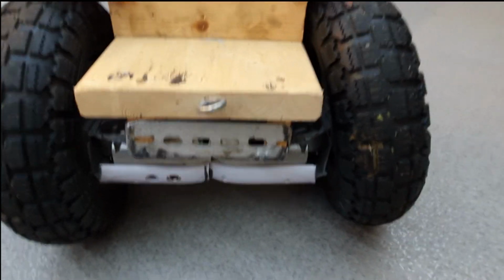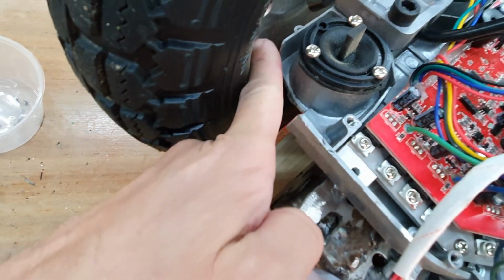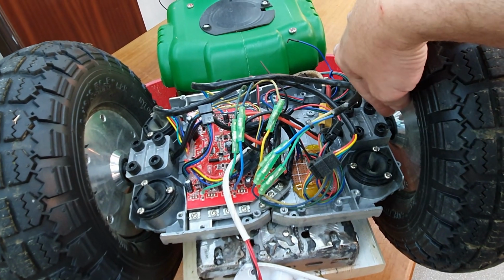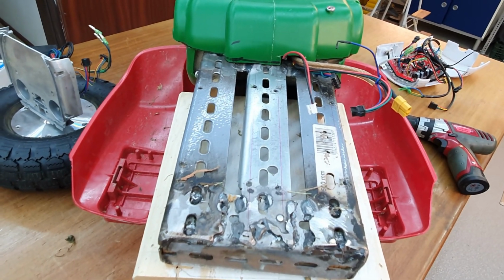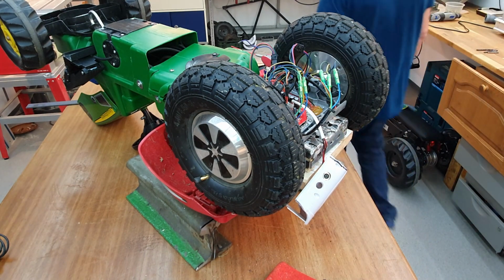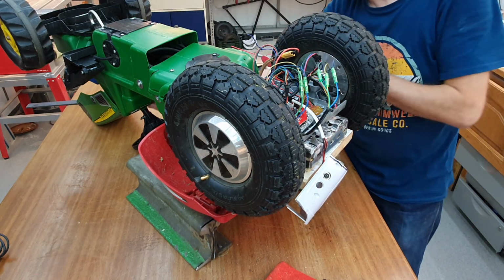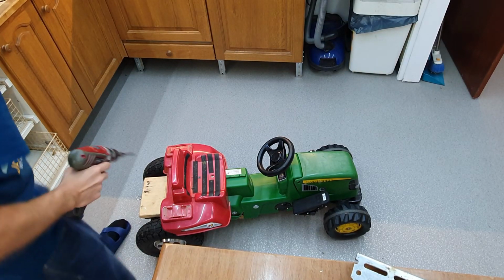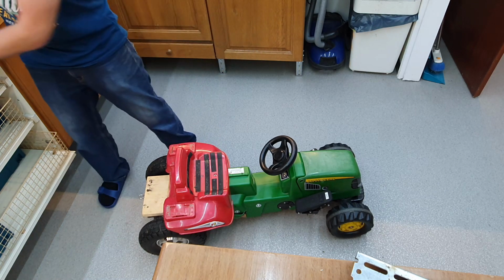Hover E-Tractor | Major Accident - Can I fix it?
E-Traktor build with Hoverboard Motors - Part 7 broken baseplate repair
Second Kid also wants an E-Traktor / E-Quad.